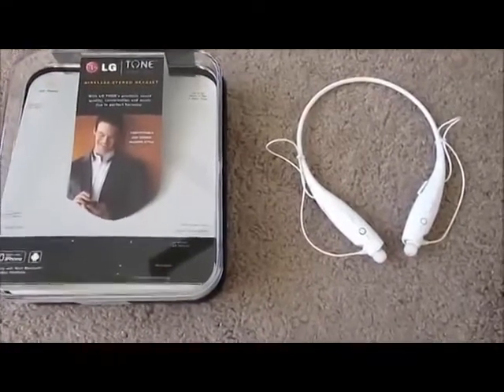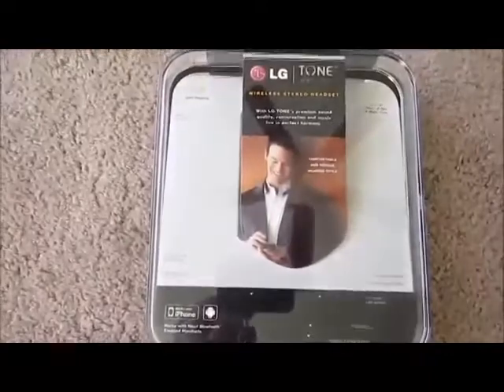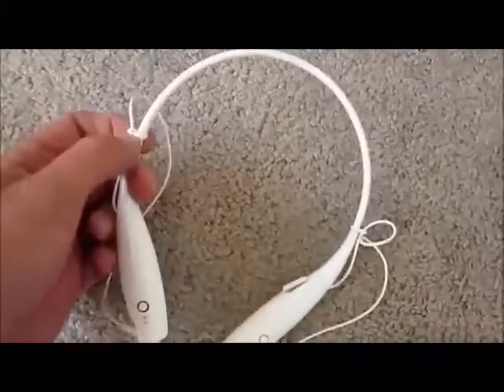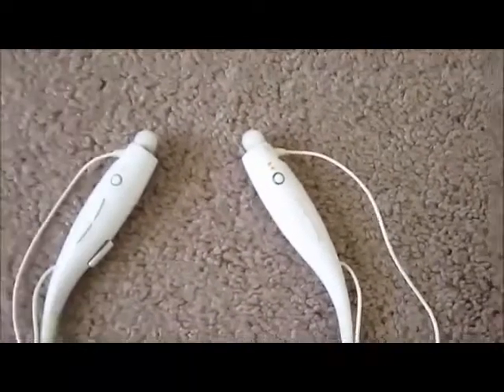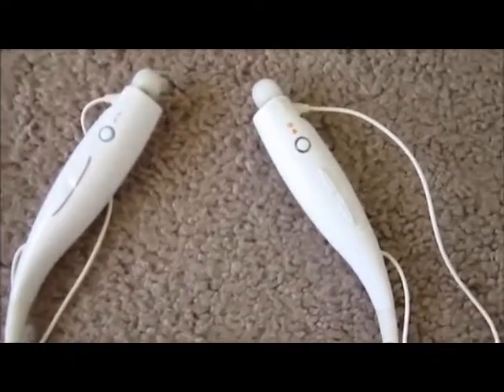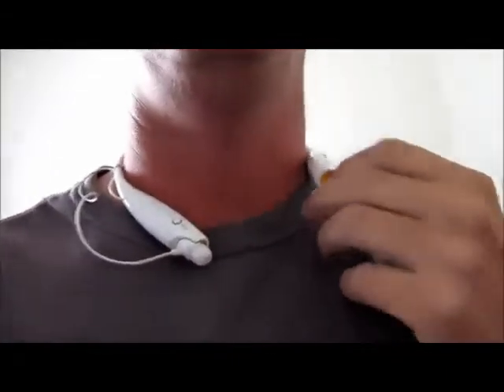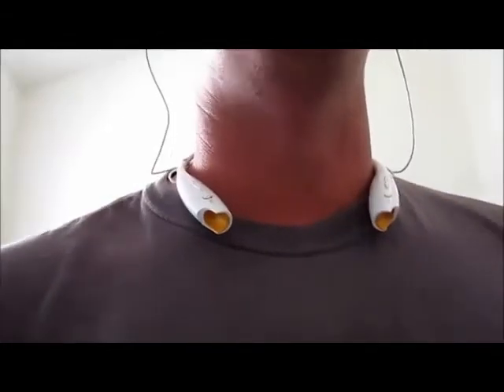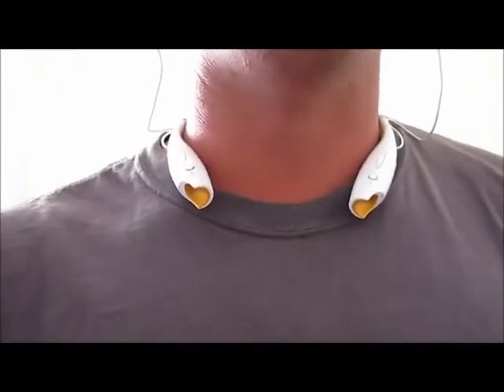Wireless Bluetooth HandFree Sport Stereo Headset headphone| Kingsbuying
Find a good wireless bluetooth speaker and earphone for enjoying yourself or your friends ? You've come to the right place. Our store offered various kinds of speakers and earphones for your selection
Features:
Up to 10 hours play time
Up to 10 hours talk time
Up to 360 hours standby time
Less than 2.5 hours changing time
Unique neck-strap design for easy carrying
Ultra light weight for all day comfort
Vibration Alert on call
Easy magnetic earphone storage
Noise reduction & Echo cancellation